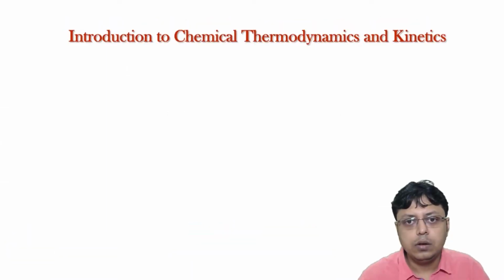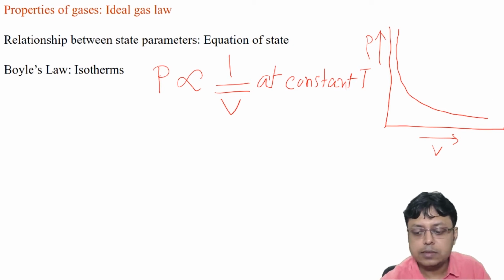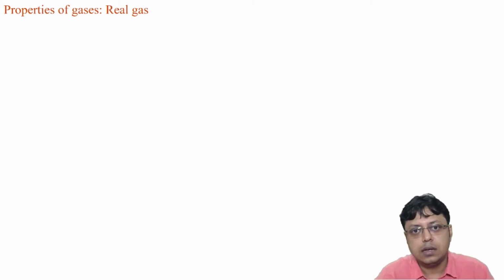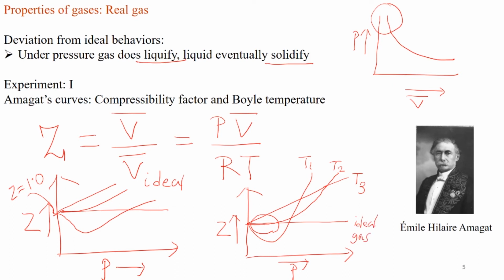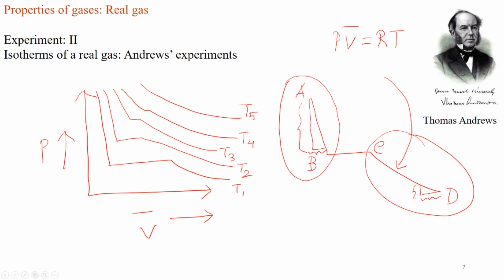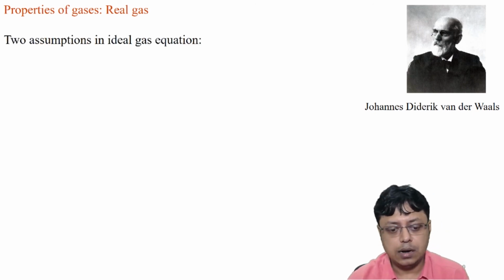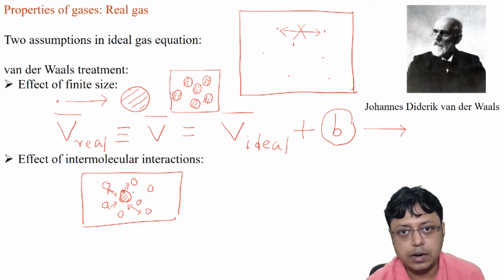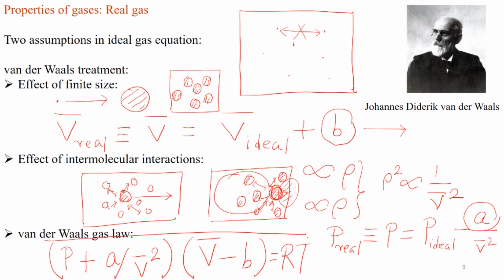Properties of gases - Part 1